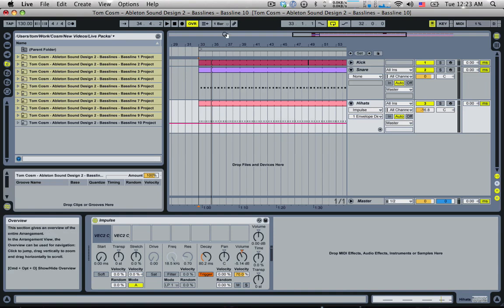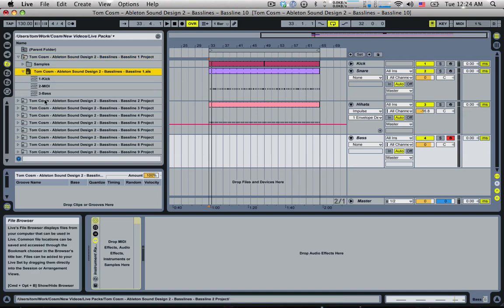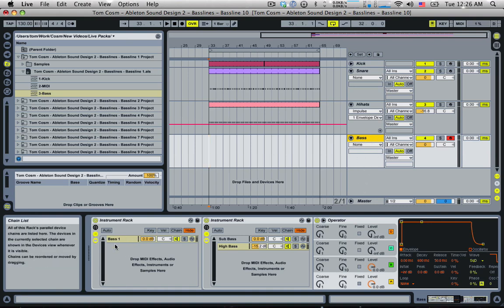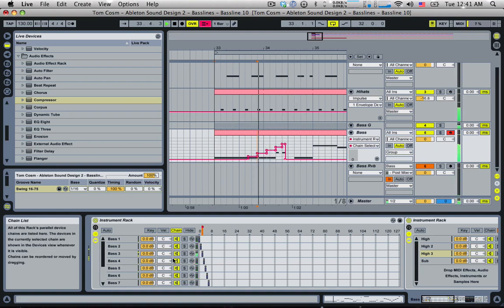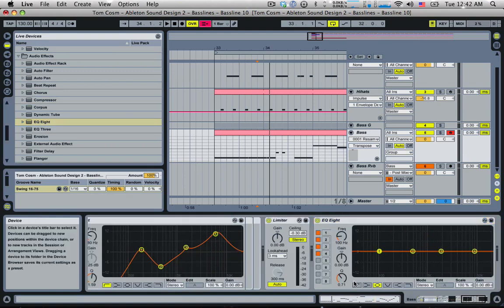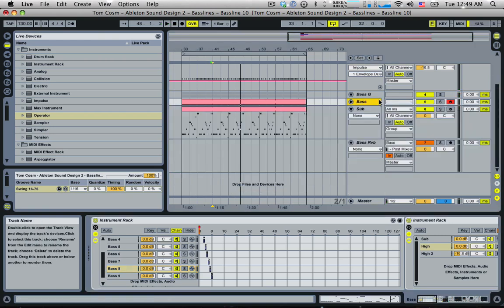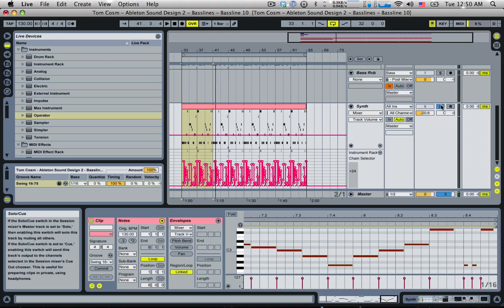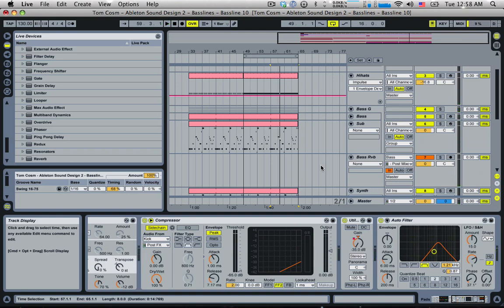Ableton Live Sound Design - Basslines Part 10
This is part 10 of a 10 part video series on creating basslines in Ableton Live. This is an older course, but the theory is still valid! I am uploading all my premium content for free as I have moved over

Tips :
// Bitcoin 1MC7BR1PDavJYe4EiK6ChgzDg7rQ2LsUkM
// ETH 0x45B40f97F1fd6899662eB51da311586Fa3DB63E4